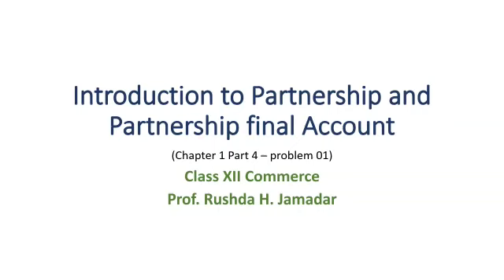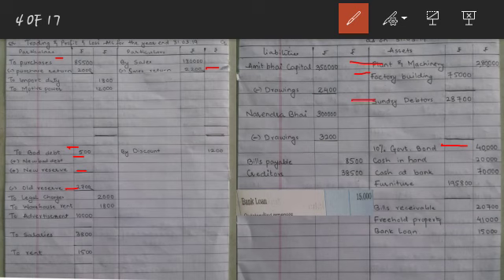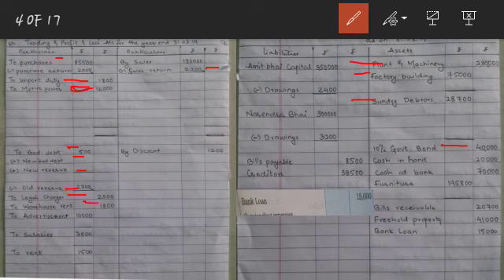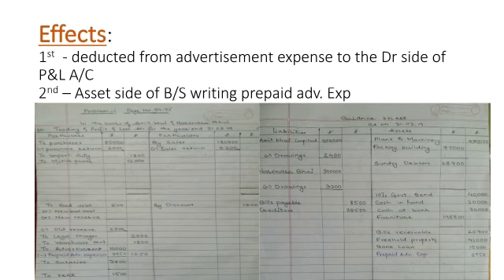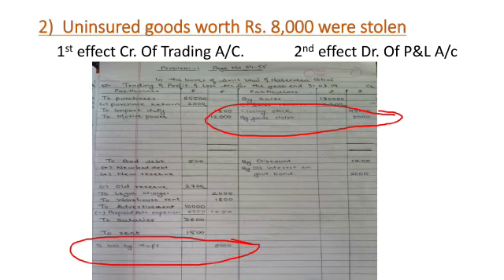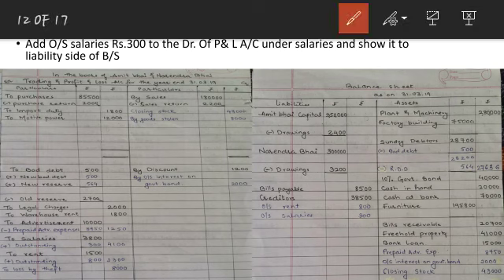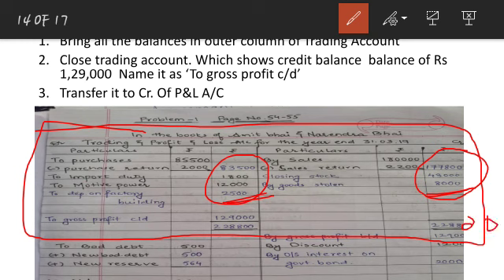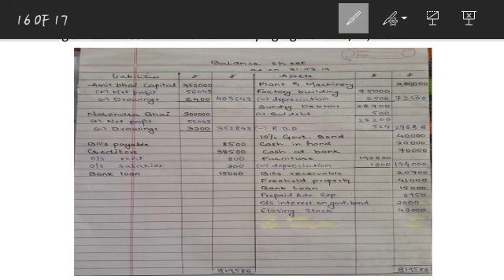12 A/C solution to problem 1 Chap 1 introduction to partnership and partnership final account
In this video problem no.1 of chapter 1 (introduction to partnership and partnership final account) of class XII is explained.
The whole problem is solved in the following steps:
1) marking of adjustments
2) transfer of items from trial balance to respective account
3) hidden adjustments
4) adjustments of questions
5) closing of accounts